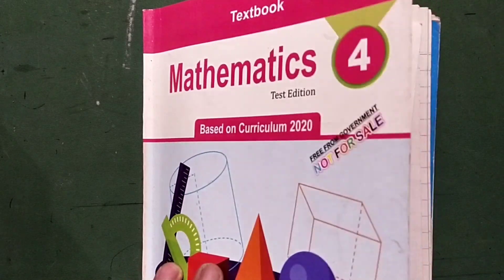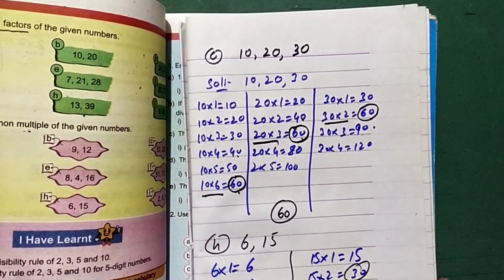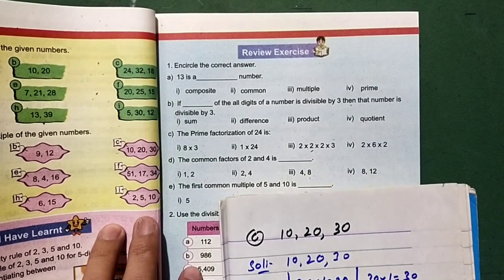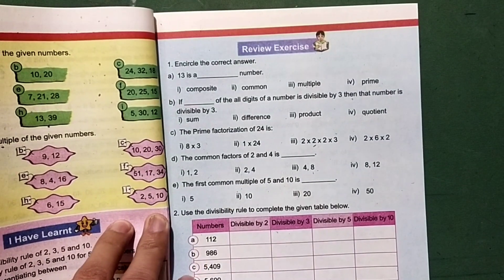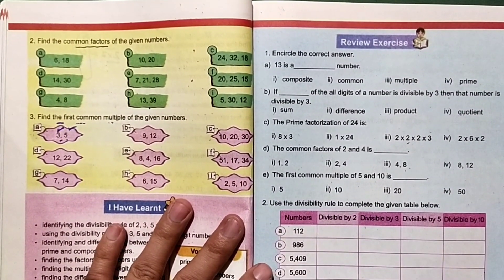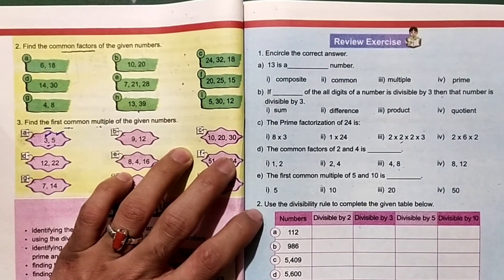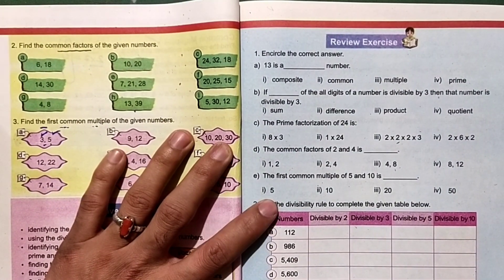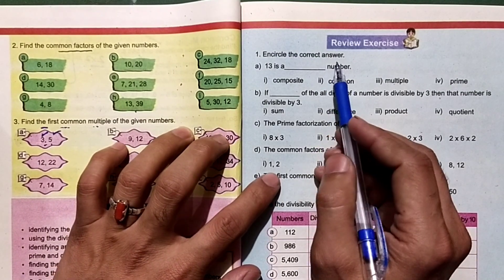Class 4th Unit 2 Review Exercise Mathematics book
declared unit 2 review exercise for class 4th